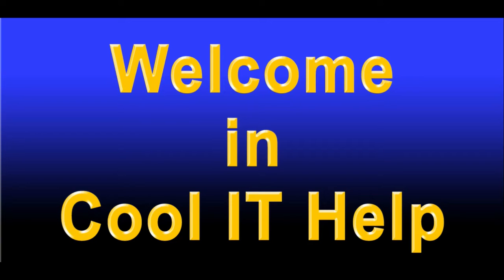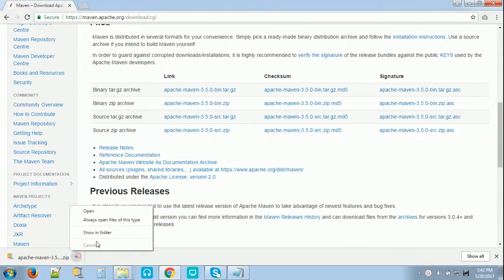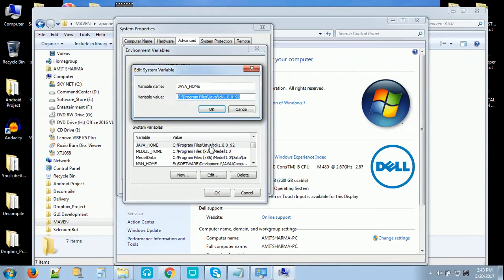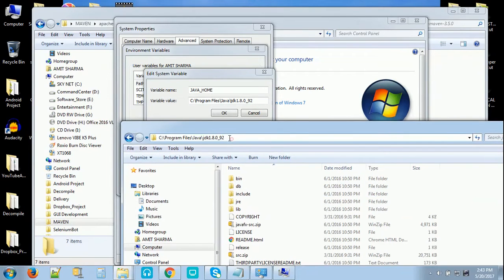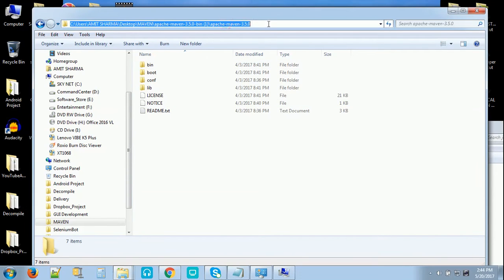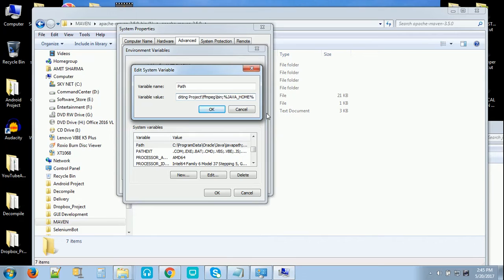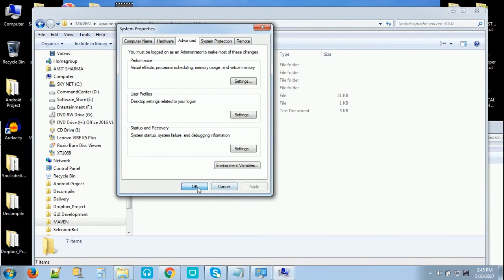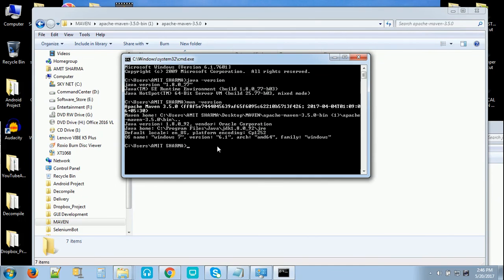Setup Maven 3.5.0 Tutorial on Windows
In this video tutorial i explained that how to install maven on windows? This tutorial described complete process of download and install maven on windows.